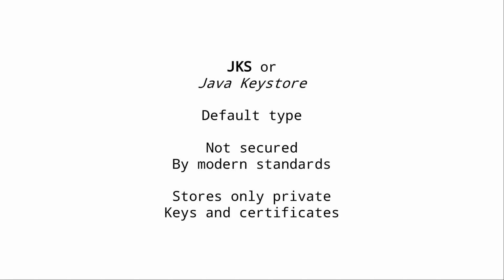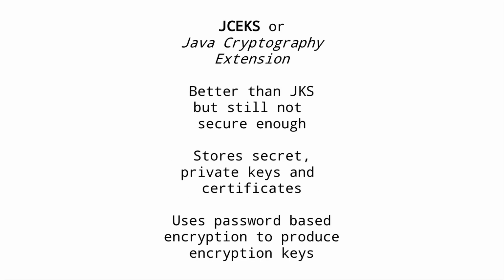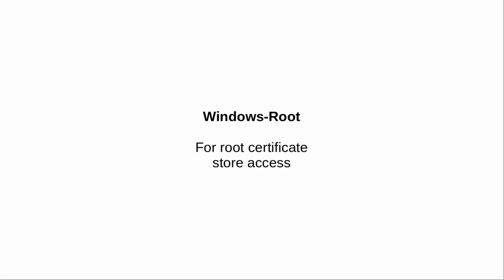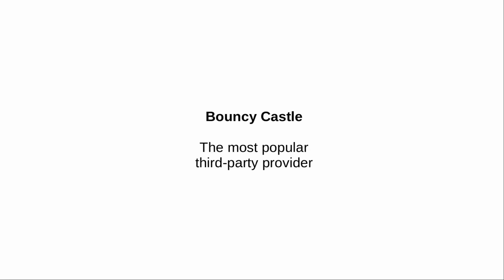What is Java Keytool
In this episode, we are going to explain briefly what Java Keytool actually is.